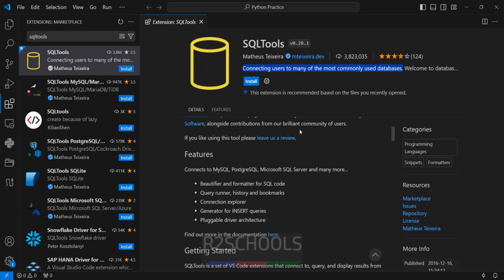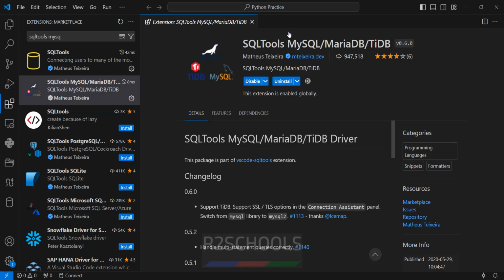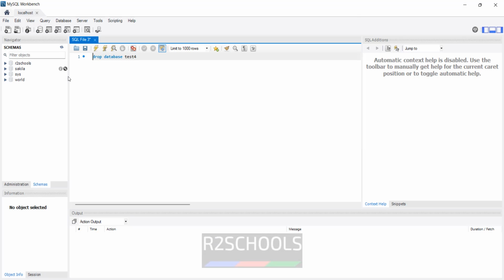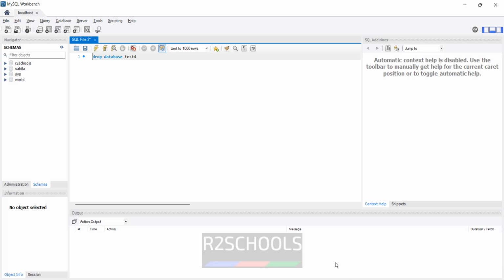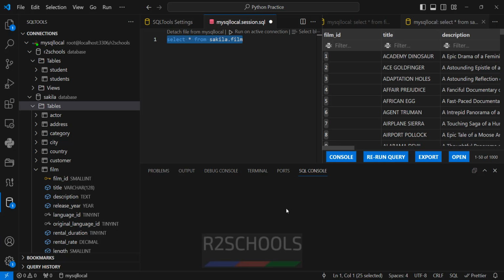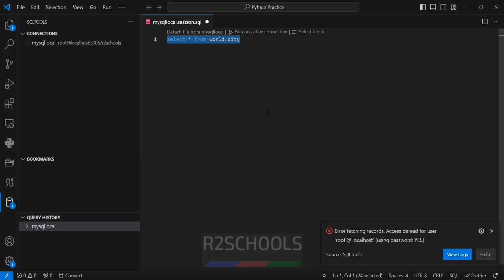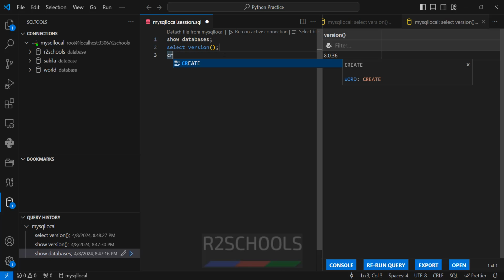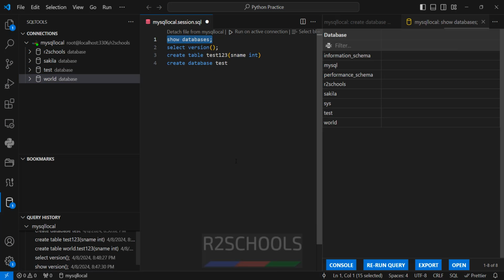59. How to connect MySQL Database in Visual Studio Code and Run MySQL Queries in VS Code (2024)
In this video, we have shown How to connect MySQL Database in Visual Studio Code and Run MySQL Queries in VS Code step by step.

How to Connect to MySQL From Visual Studio Code,
How to connect MySQL with vscode,
How to Run MySQL in Visual Studio Code,
How to connect to MySQL Database in Visual Studio Code,
Connect With MySQL using VS CODE,
Connecting to Visual Studio Code with MySQL,
Connect to MySQL in VS Code,
Getting Started with the MySQL Extension for VSCode,
Connect MySQL with VS Code,
MySQL - Running SQL queries in VS Code,
How to Connect pgAdmin to Visual Studio Code,
MySQL in Visual Studio Code,
How to run MySQL query in visual Studio Code,
How to Connect to MySQL Database in VS Code,
How to Run MySQL in Visual Studio Code (2024),
Visual Studio Code Postgres SQL Connection,
MySQL Extension in Visual Code,
MySQL Tutorials,
MySQL and VS Code,
Visual Studio Tutorials,
MySQL Tutorials for Beginners,